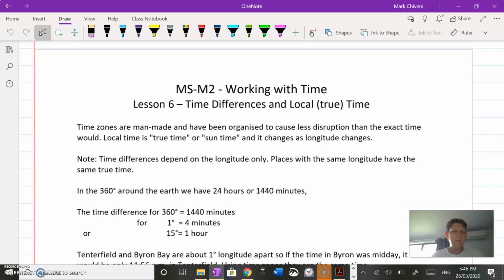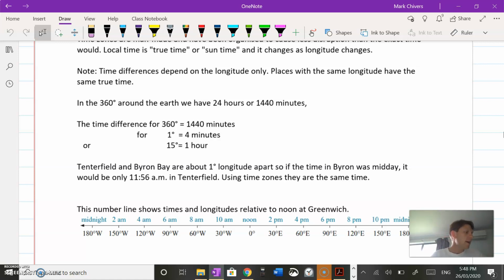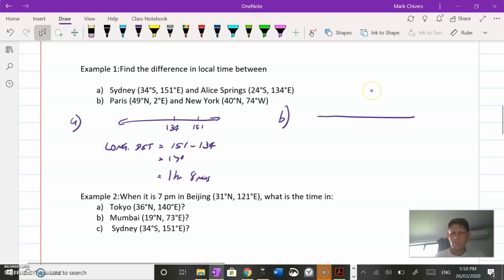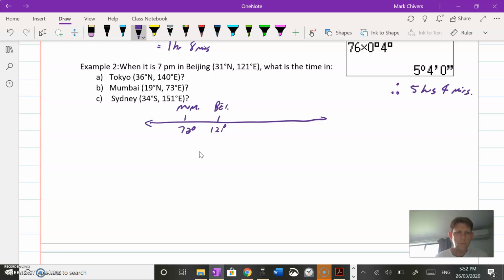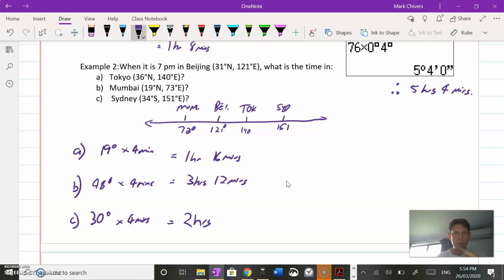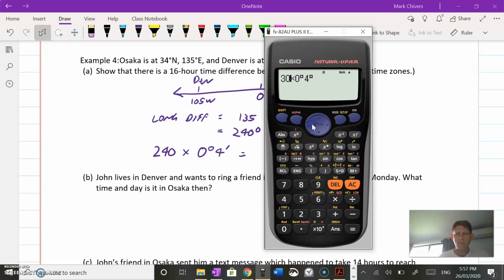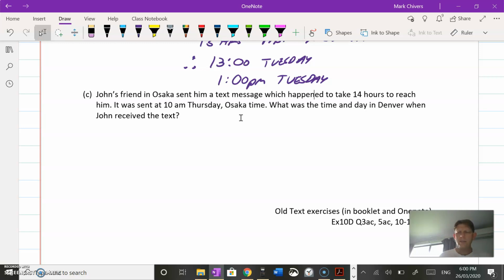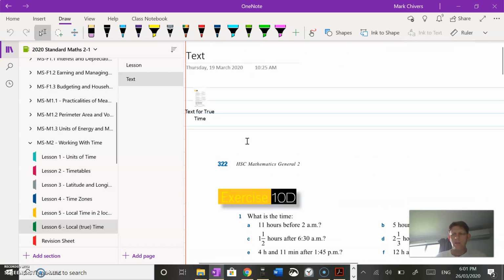MS-M2 - Lesson 6